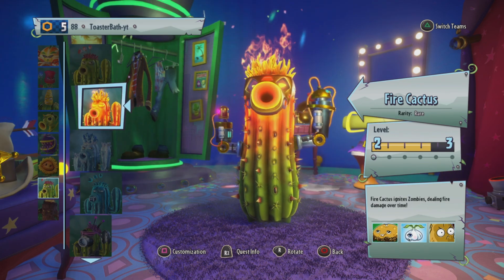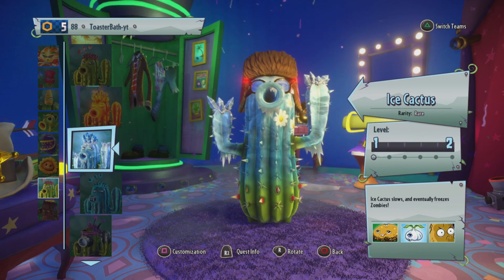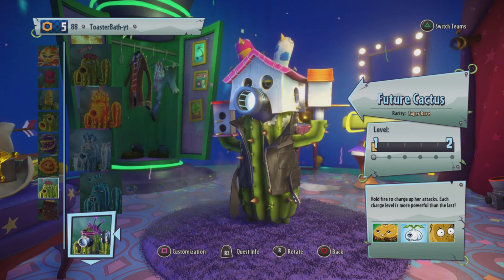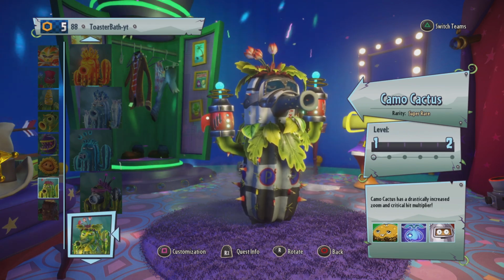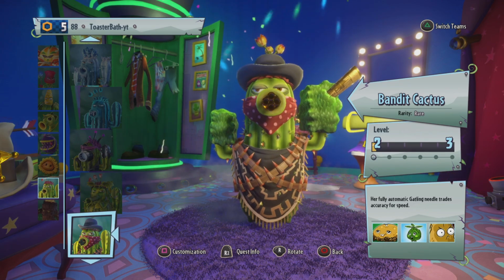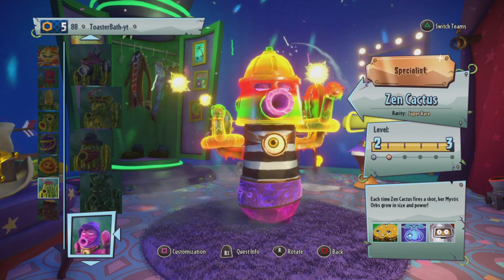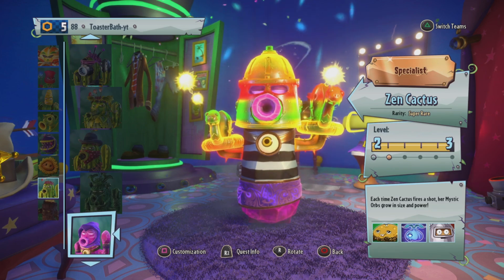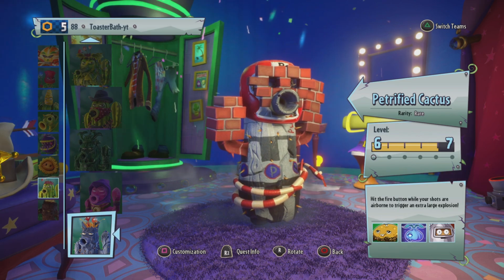the prickel pickle [ cactus guide ] - pvz gw2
a simple guide to teach You how to play cactus better along with basic info on the character.

more advanced guides may be released if you ask nicely. :)